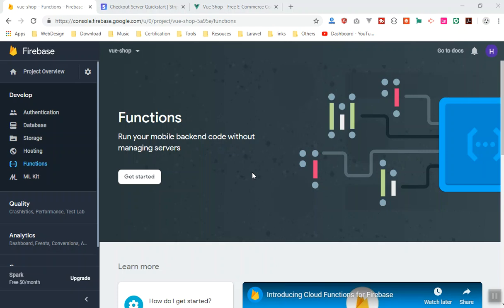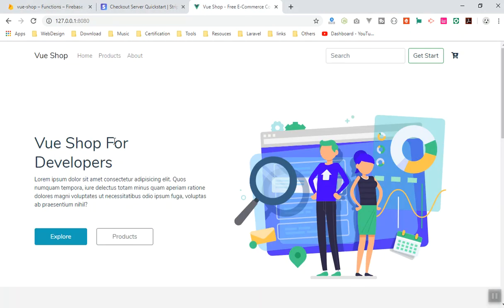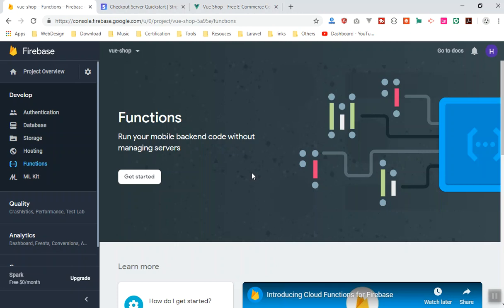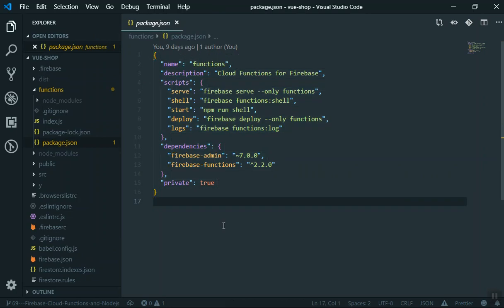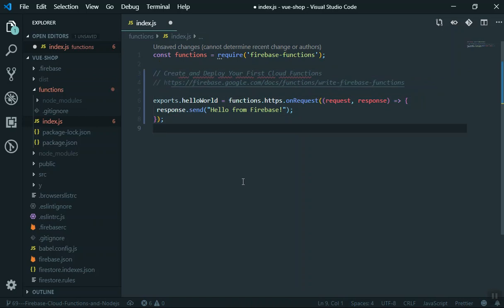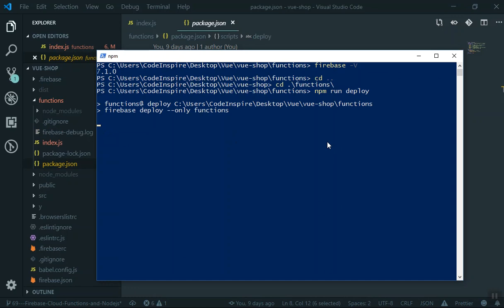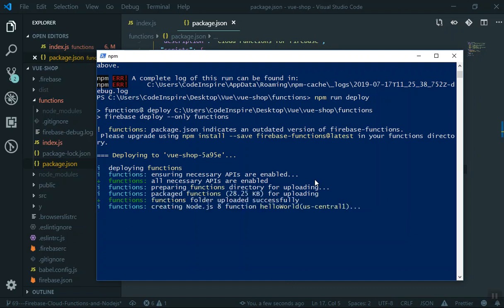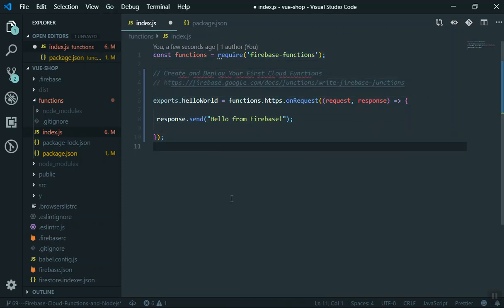70 - Firebase Cloud Functions and Nodejs Code with Vuejs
Firebase Cloud Functions and Nodejs Code with Vuejs

e-commerce